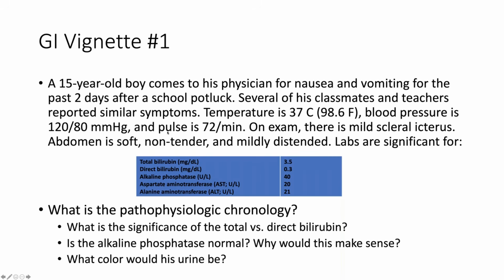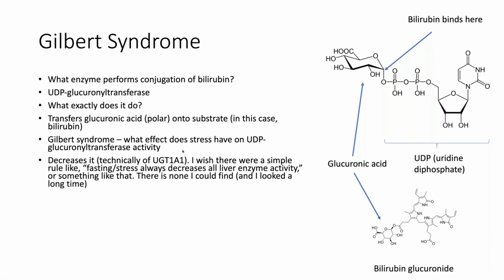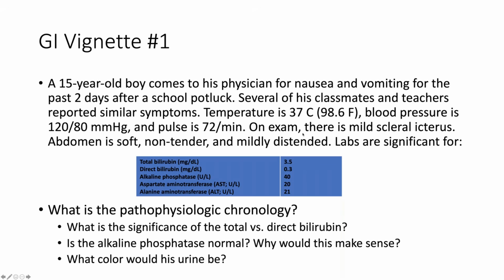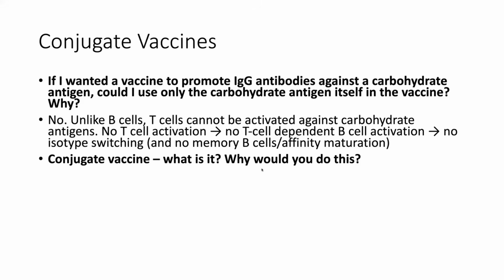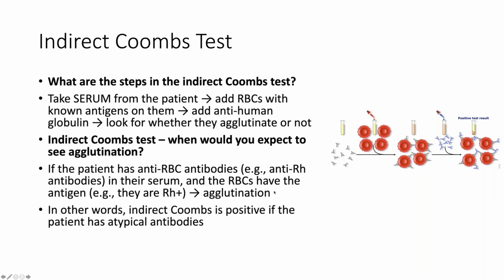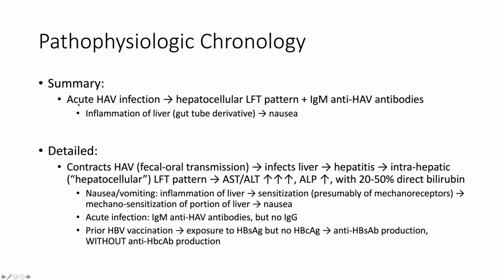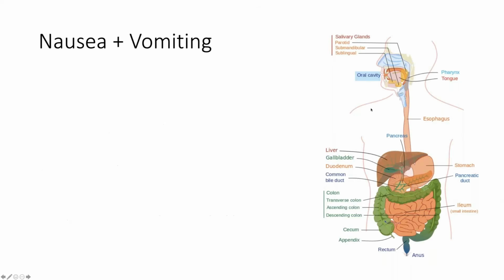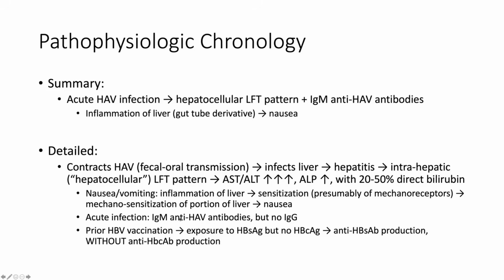High Yield GI for Shelf Exam & Step 1 + Step 2 CK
Most students lose GI points on USMLE Step 2 CK and Shelf exams, not because the material is difficult, but because they are unsure what the exam is actually testing. This video shows how high scorers simplify GI questions, recognize repeatable lab and clinical patterns, and make confident decisions even when vignettes feel dense or distracting. The focus is on clarity and speed so GI stops feeling unpredictable and starts becoming a reliable source of points on NBME and UWorld.

These are full, unedited lectures from our paid course, shared as a sample to demonstrate how we train students to think at an exam level. You will see how to interpret GI findings in context, avoid common traps, and approach questions with the same frameworks used by consistently high-scoring students on Step 2 CK and Shelf exams.

🌟 Ready to take your USMLE prep to the next level? Sign up for a FREE consultation to master not memorize for higher scores faster

📥 Don't miss out on valuable USMLE tips and strategies!